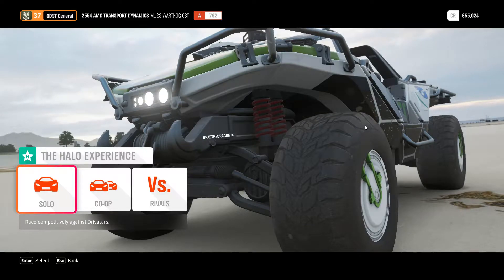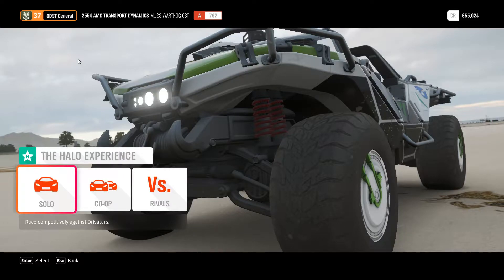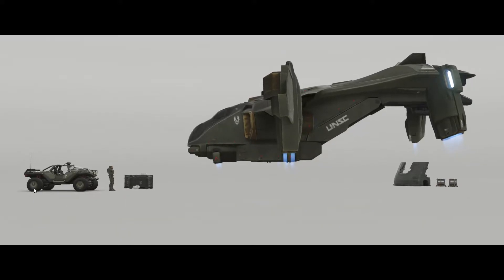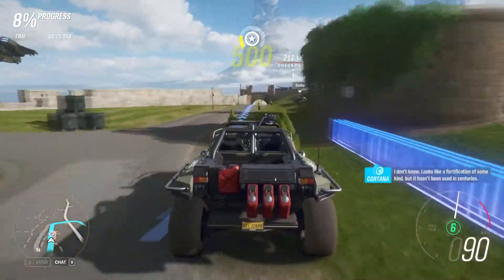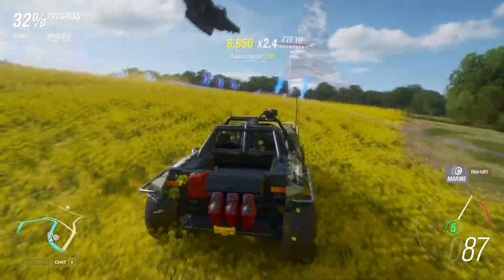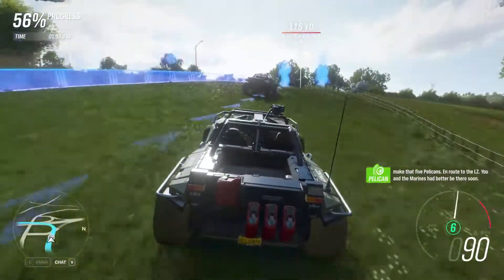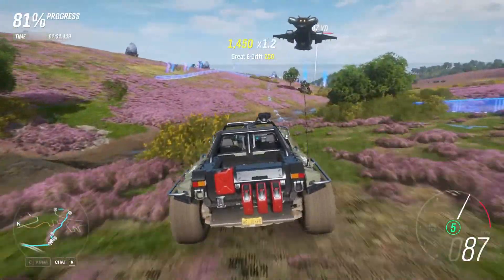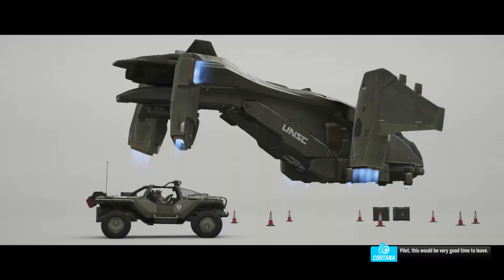The Halo Experience Showcase - Forza Horizon 4